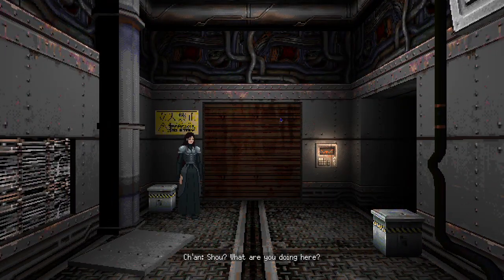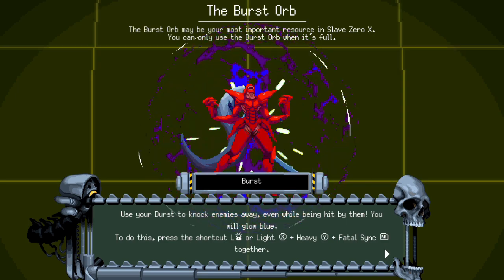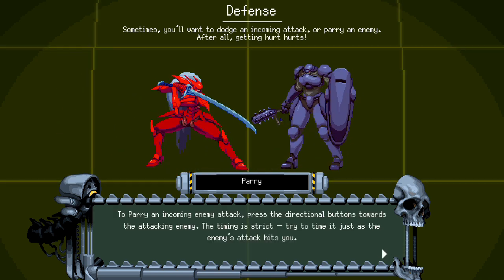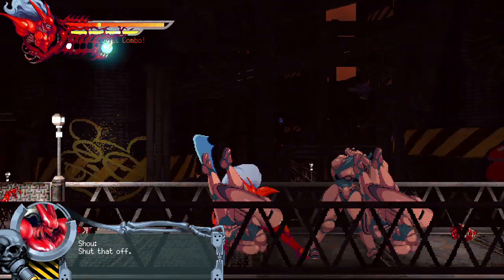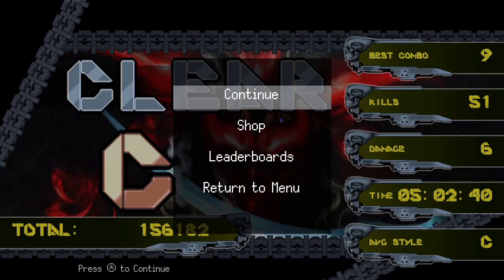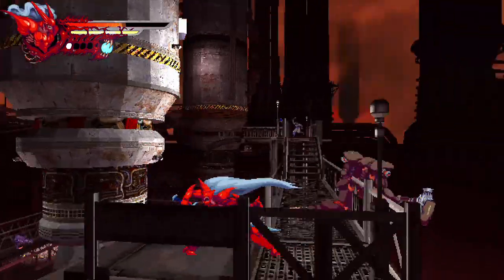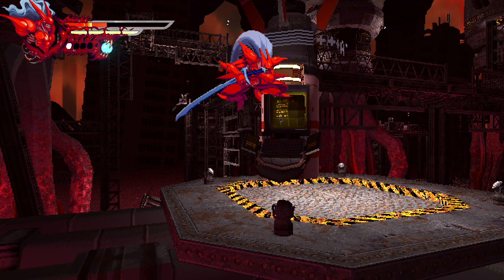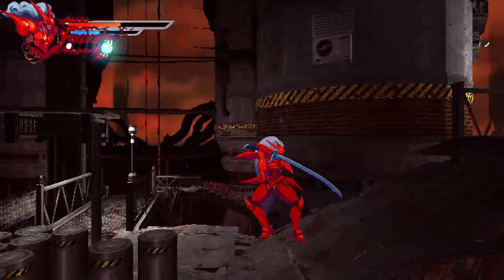Slave Zero X PC Gameplay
Slave Zero X is a stylish 2.5D character action game set in the biopunk world of Slave Zero (1999). Run & Slash your way through a dystopian future in this character action game which will resonate with fans of Devil May Cry, Strider, and Guilty Gear.